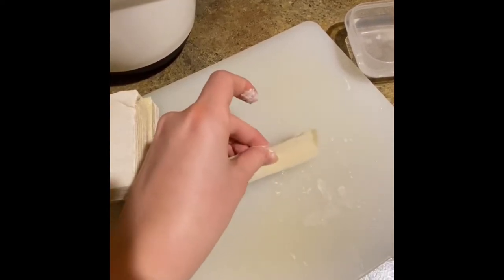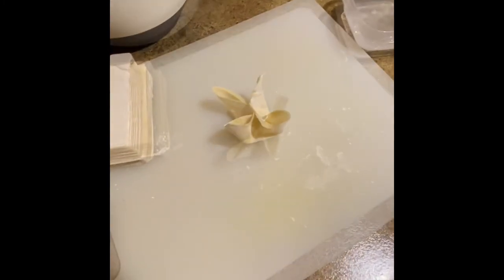Easy Cream Cheese Wonton Tutorial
An easy how-to on making the perfect cream cheese wontons at home!